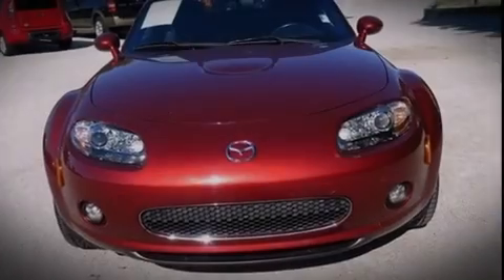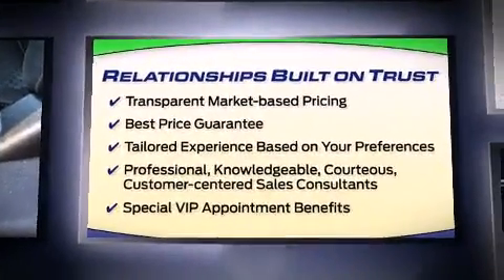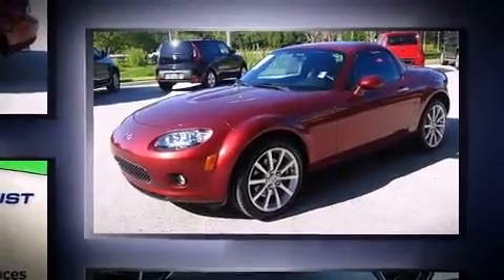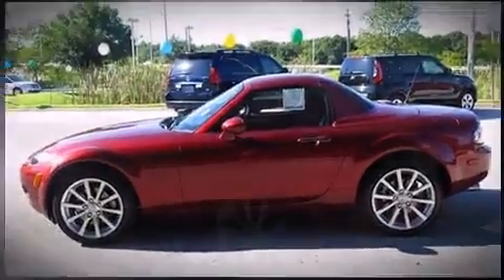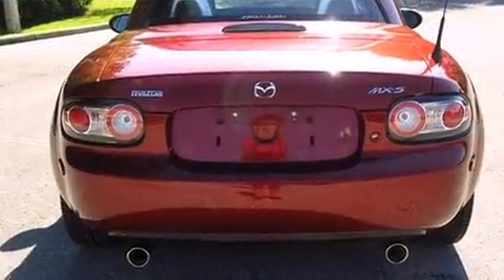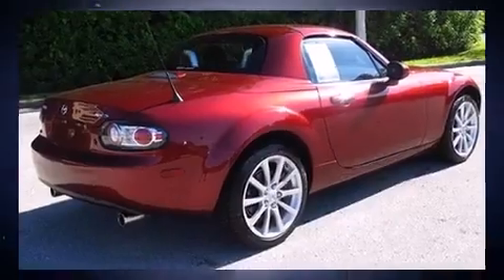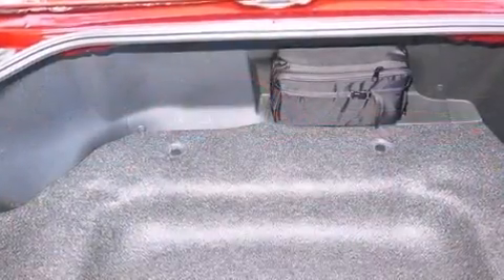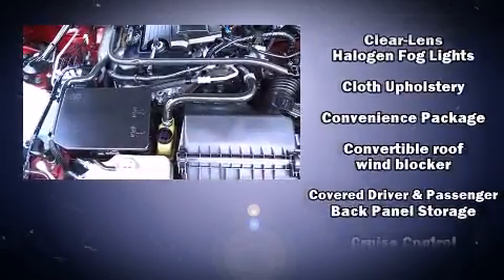2008 Mazda Miata Sport in Tampa, FL 33625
Veterans Ford
7201 W Linebaugh Ave

Sensibility and practicality define the 2008 Mazda MX-5. With less than 40,000 miles on the odometer, you can be confident that this pre-owned vehicle will provide you reliable transportation. Mazda made sure to keep road-handling and sportiness at the top of it's priority list. Under the hood you'll find a 4 cylinder engine with more than 150 horsepower, providing a smooth and predictable driving experience. Mazda infused the interior with top shelf amenities, such as: 1-touch window functionality, air conditioning, front fog lights, power door mirrors, power windows, remote keyless entry, and cruise control. You and your passengers will enjoy the stereo system, which includes a CD player with AM/FM radio, steering wheel mounted audio controls, and 4 speakers, providing excellent sound throughout the cabin. Mazda also prioritized safety and security with features such as: dual front impact airbags, front SIDE impact airbags, a panic alarm, and 4 wheel disc brakes with ABS. A Carfax history report provides you peace of mind by detailing information related to past owners and service records. We know that you have high expectations, and we enjoy the challenge of meeting and exceeding them! Please don't hesitate to give us a call.